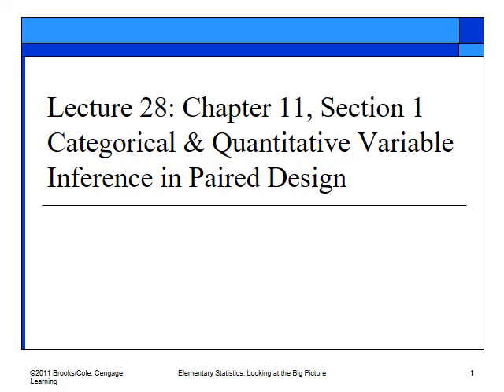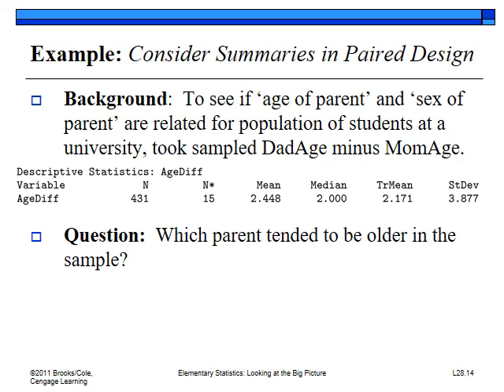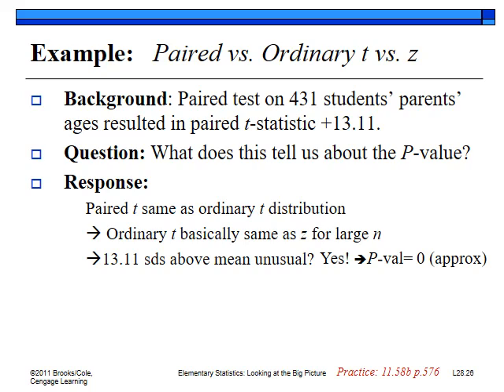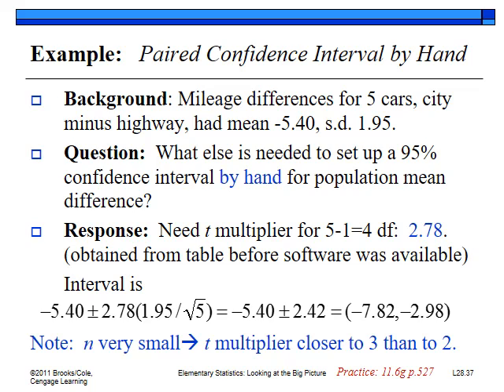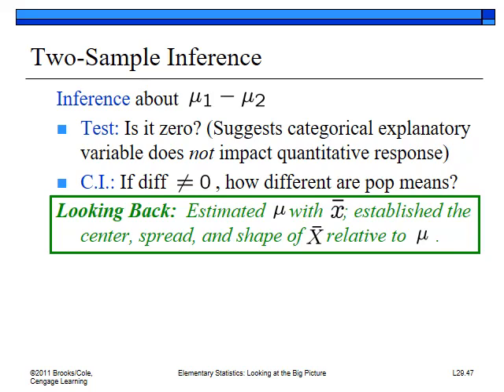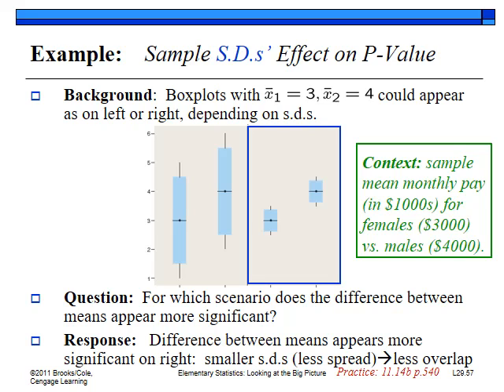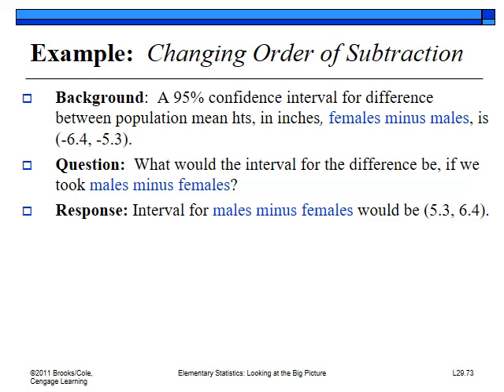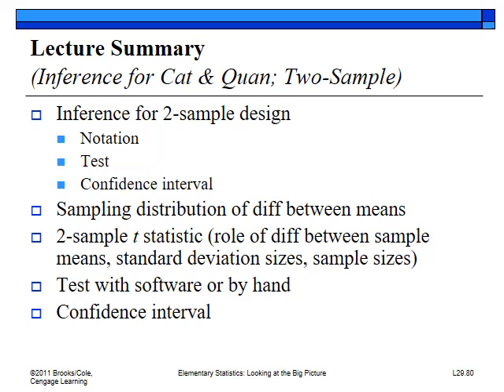11 1 2